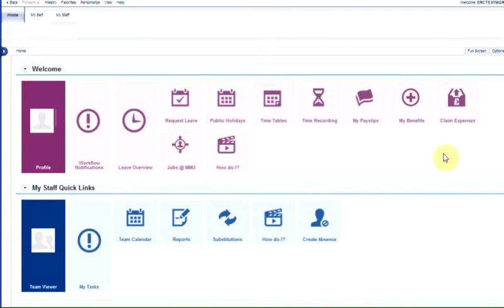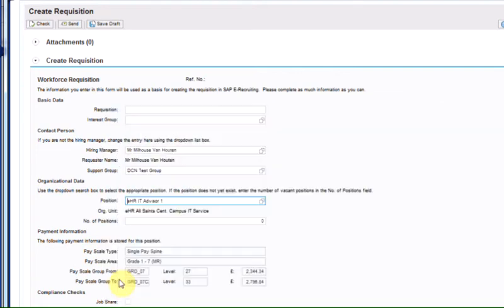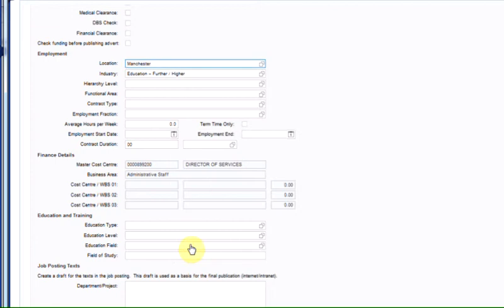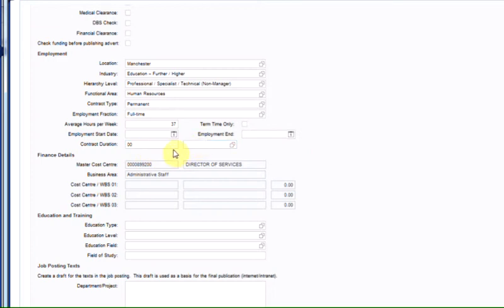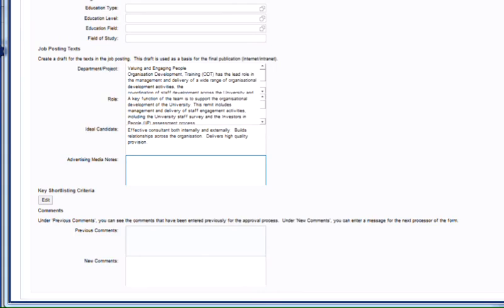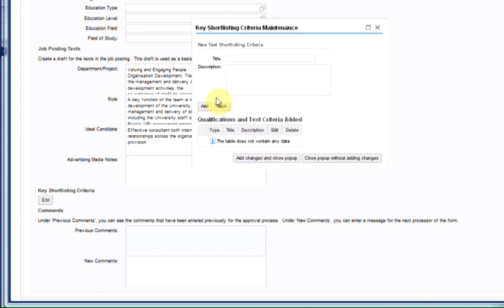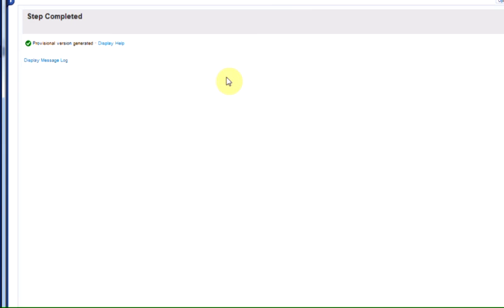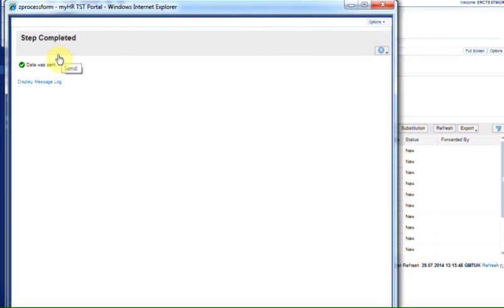Recruitment: Creating a request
A tutorial for managers on how to create a recruitment request through the myHR e-Recuitment portal.